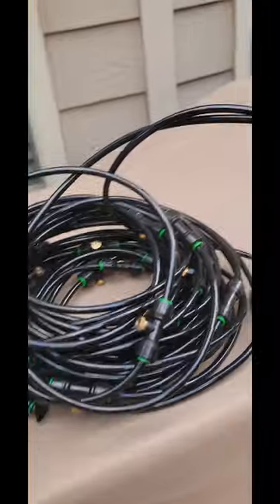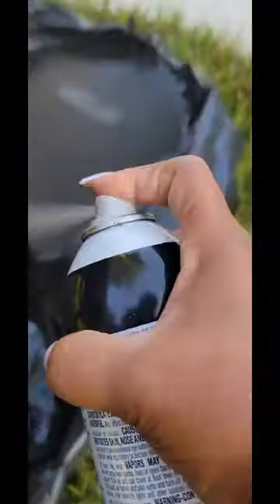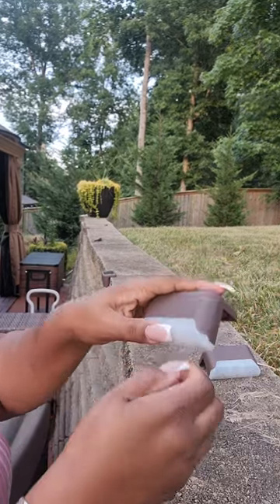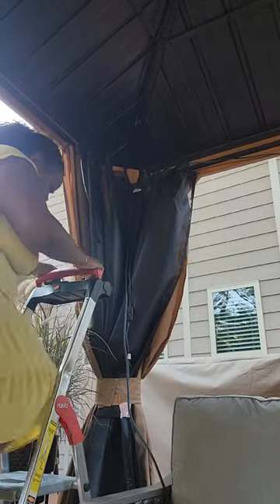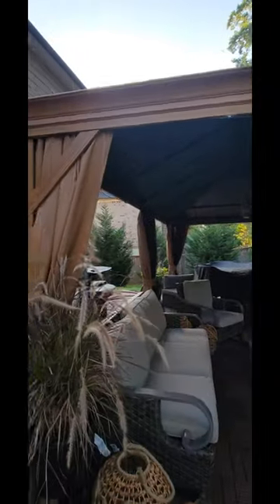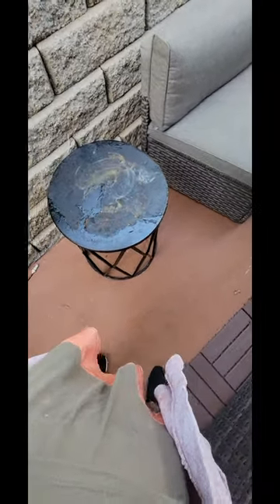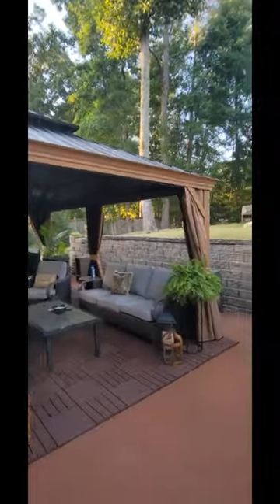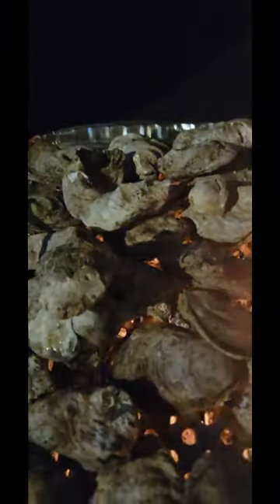Gardening Create Your Own Backyard Oasis Part 3 Final Reveal